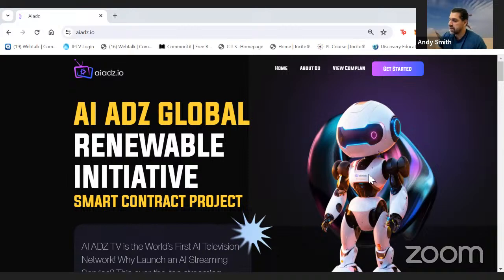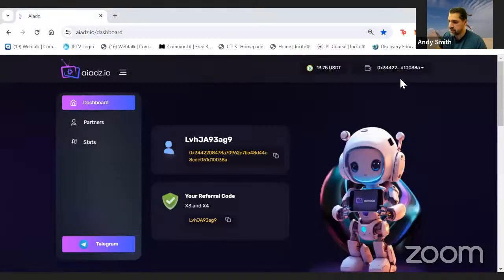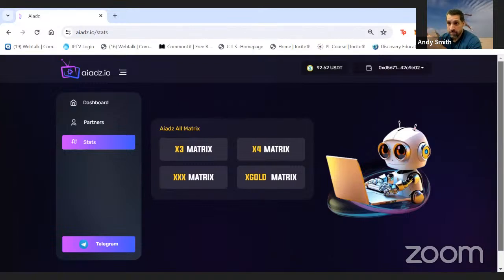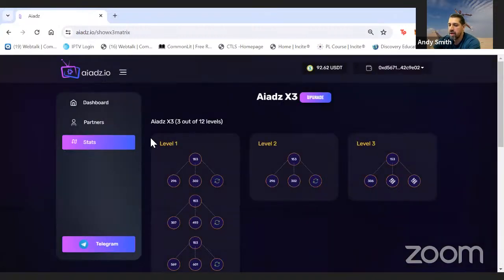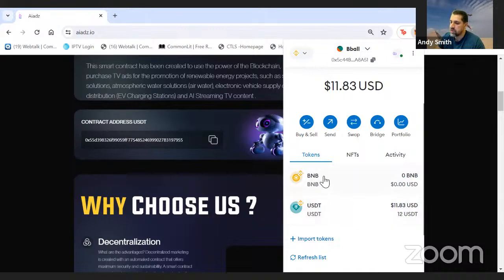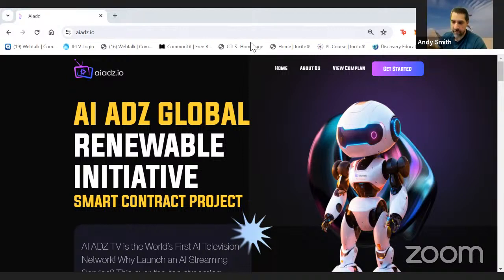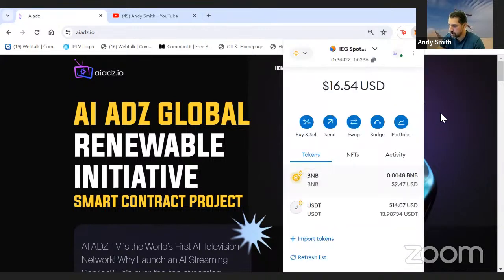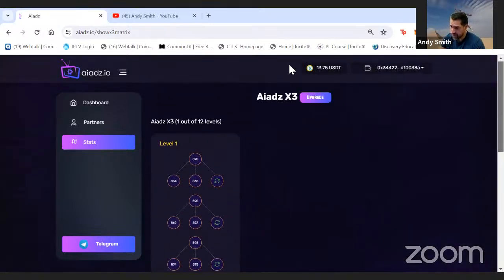Video 3 March Madness Challenge Sponsored by aidz.io